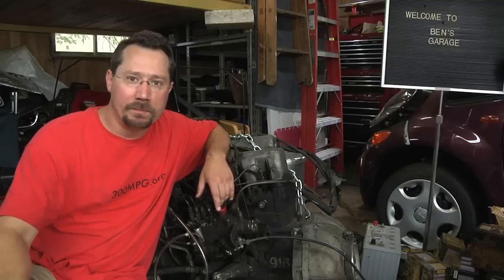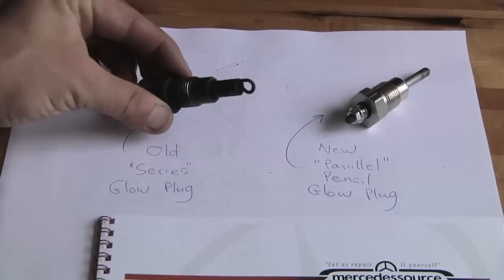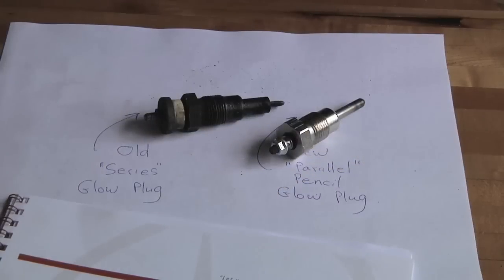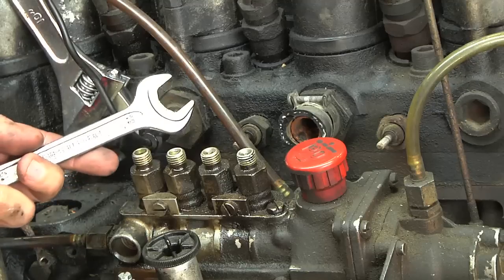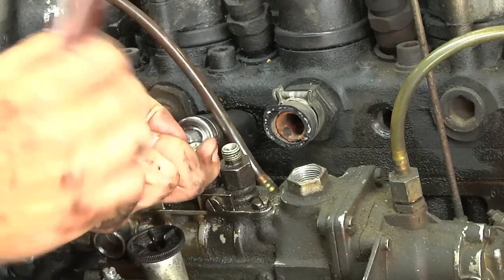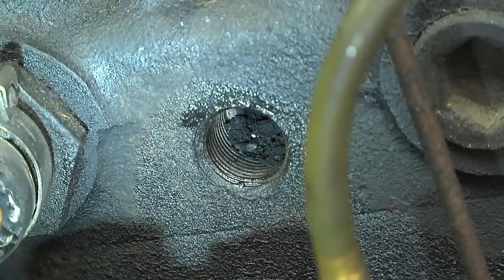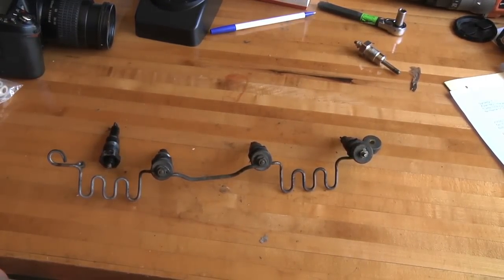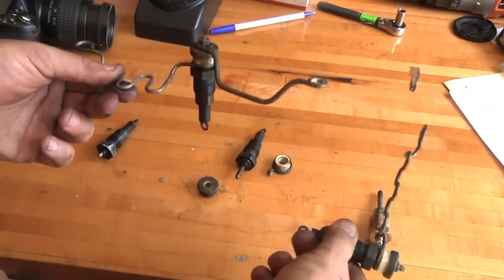Mercedes 240D Glow plug Removal and Inspection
Working on the glow-plugs of the engine I'll be using for my diesel/electric hybrid truck project. I remove the fuel-injection pump hard lines to get at and remove the glow-plugs, and compare the old plugs to the new ones.